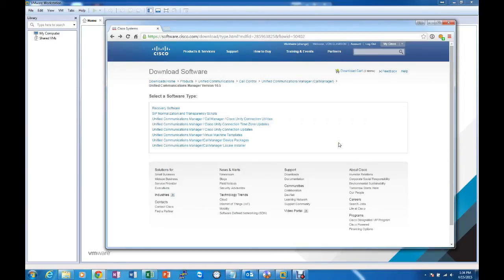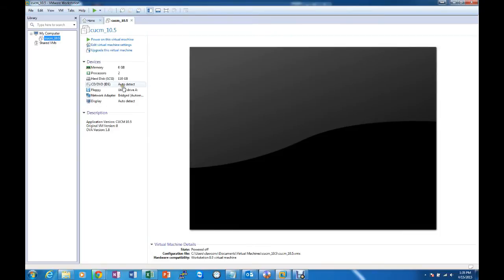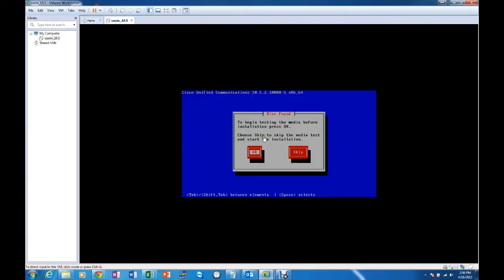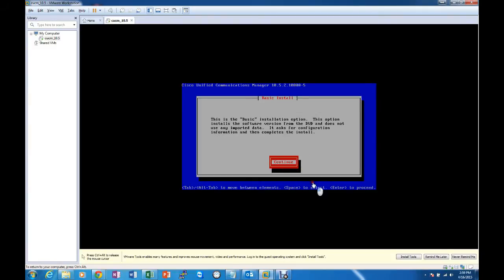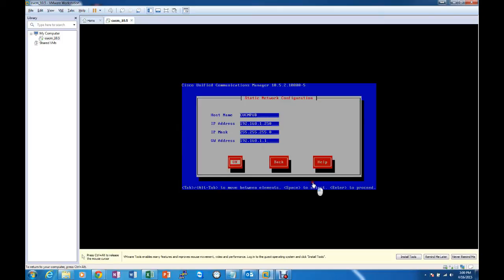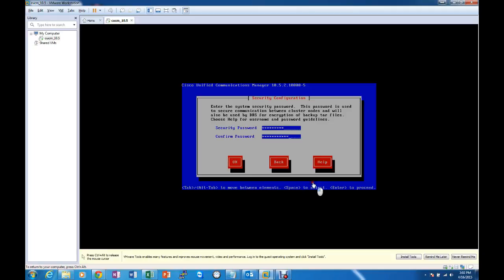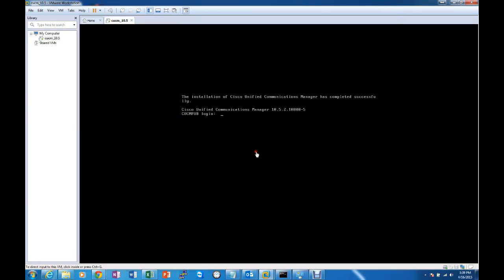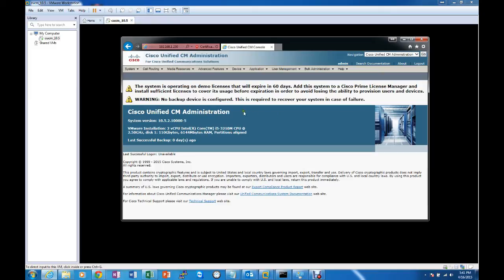CUCM 10.5(2) Install on VMware Workstation 11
Cisco Unified Communications Manager 10.5(2) Install on VMWare Workstation 11.  This is for personal/lab installs only.

Learn how to migrate from On-Premise to Webe Calling

CISCO UNIFIED COMMUNICATIONS MANAGER
CUCM
10.5
10.5(2)
10.5.2
INSTALLATION
UNIFIED COMMUNICATIONS
VOIP